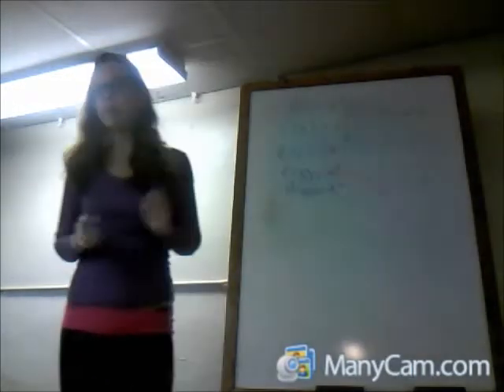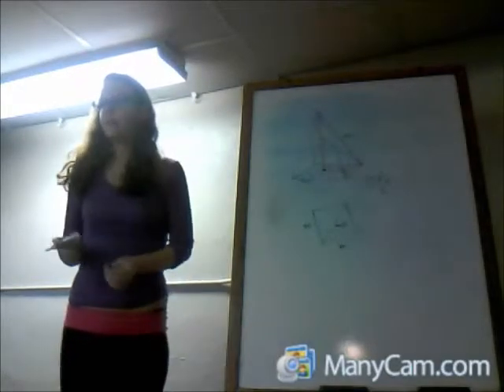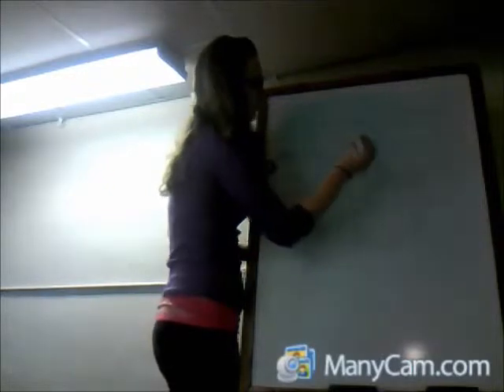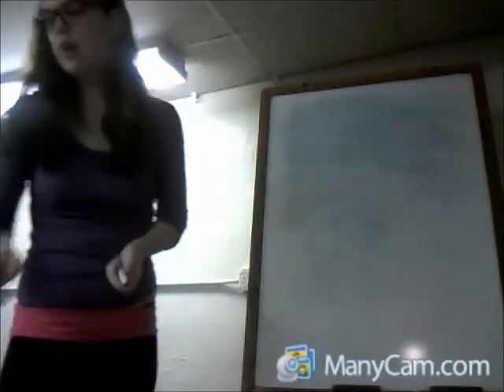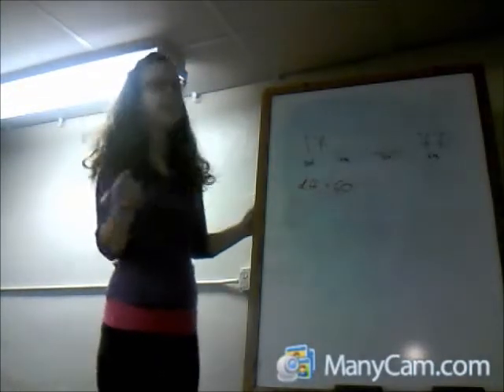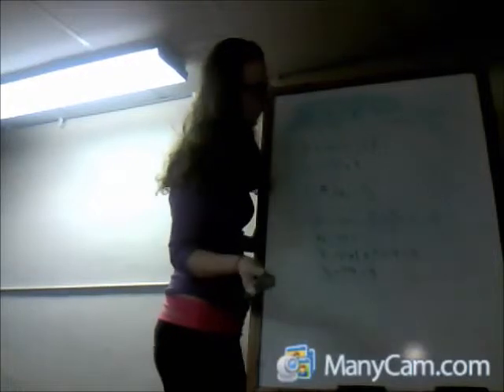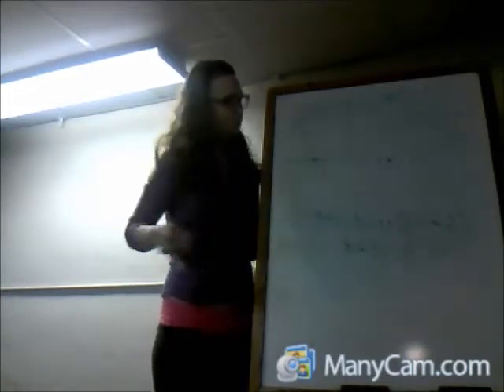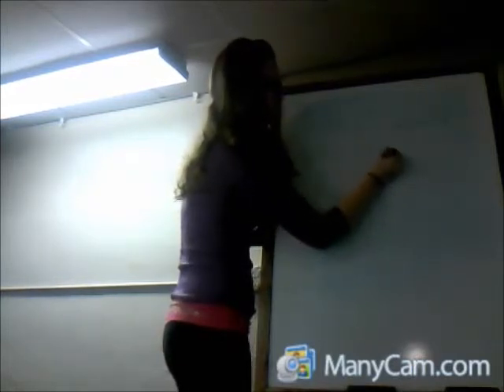SAT Accelerator: Lecture 3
Discussed content: Math Sections in Practice Test #1 in the CollegeBoard Blue Book.